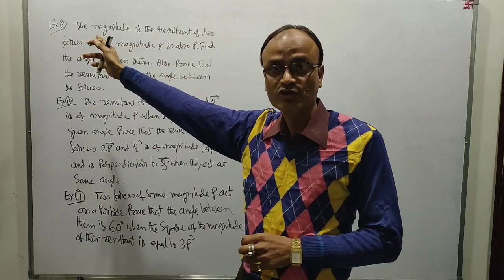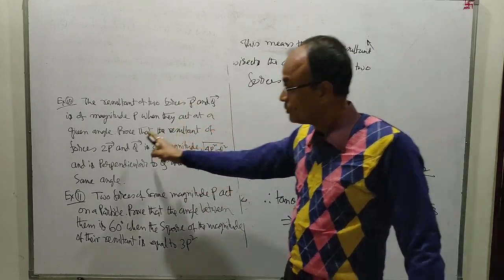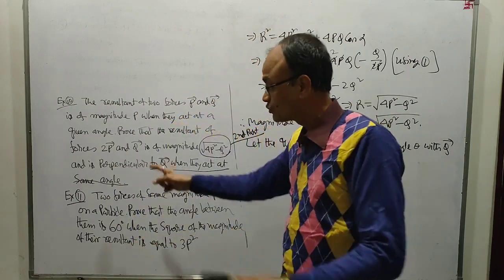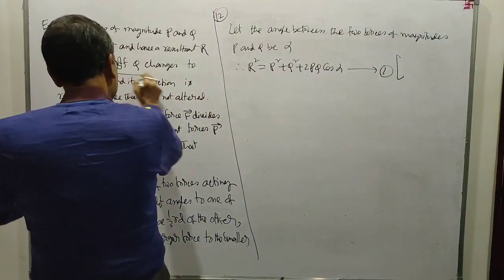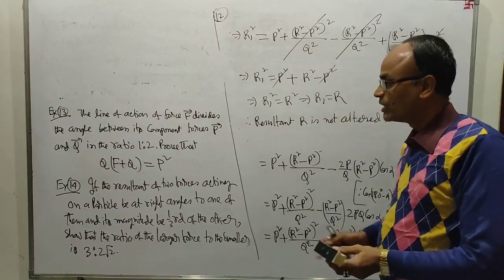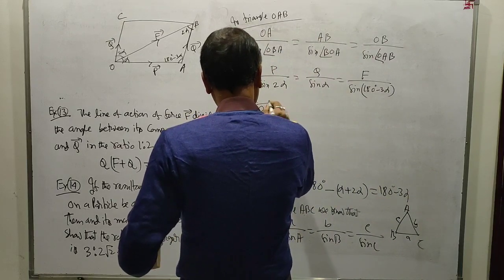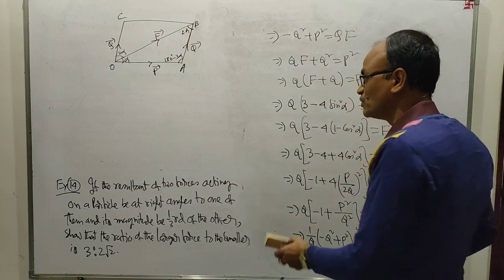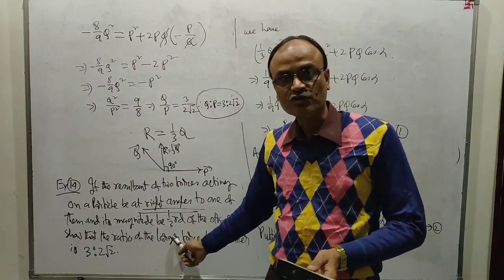Statics, Lecture 3||B SC 5th Semester||Mathematics (Honours)MAT-HE-5026: Mechanics by Ramen Ch Deka